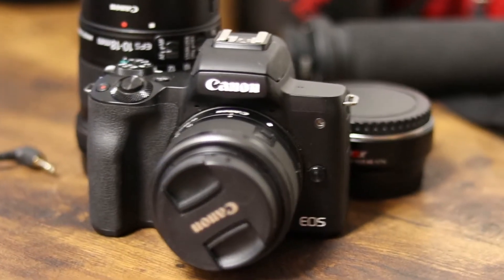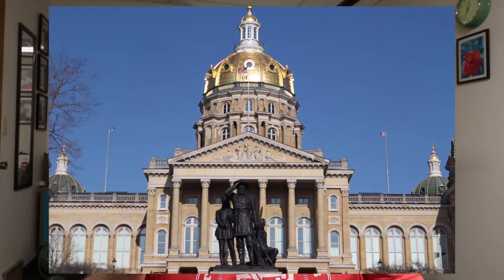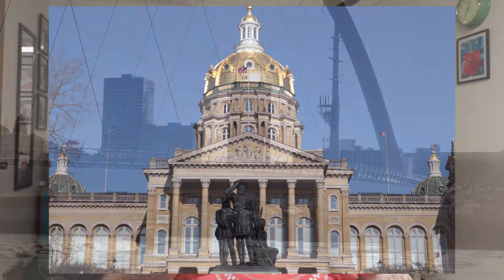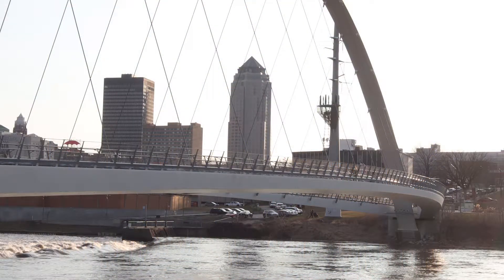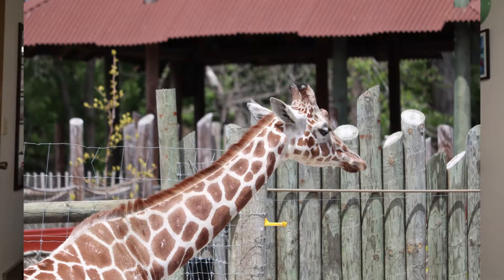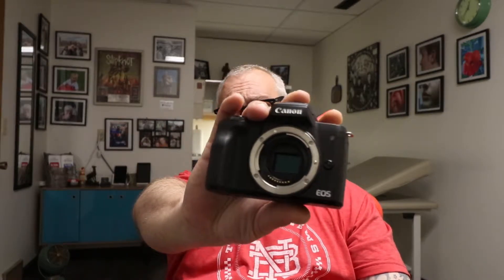Canon M50 Do You Need It? DaVo's Vlog 24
This is a review by a real-world actual user of the Canon EOS M50. I've been using the M50 for about the 8th months to film videos for my other channel Body Piercing & Tattooing to take photos of piercings and Tattoos at the studio and photos and videos of family and for fun. Shot hours of video and took thousands of photos and it has been my daily driver.

Canon EOS M50 with EF-M 15-45MM
Rode MicroPro Shotgun Mic

My reviews are simple,
Need - Do You need it?
Fulfilling that need - Does in do what you need?
Eash of uses - Is it easy to use, can you pick it up and start using this product?
Upgrade Path -Is there an upgrade path for this or will it be outdated and unusable in a few years?

DaVo is a professional Body Piercing and owner of the Axiom Body Piercing Studio in Des Moines, Iowa.

Video footage wtih Canon EOS 80D - with Canon EF-S 10-18mm f/4.5-5.6 IS STM Lens